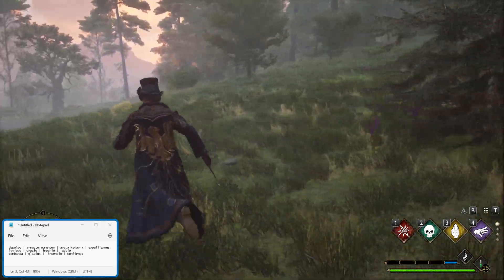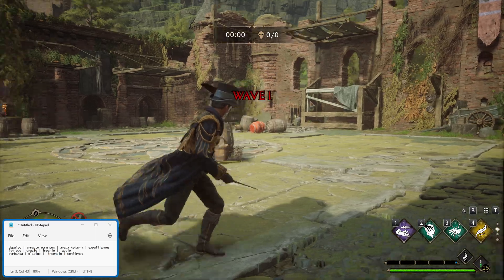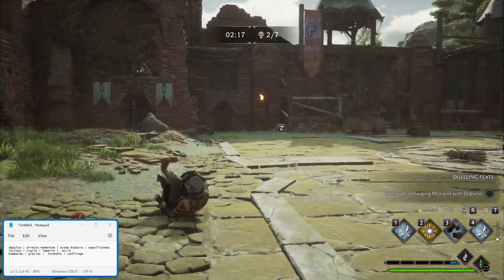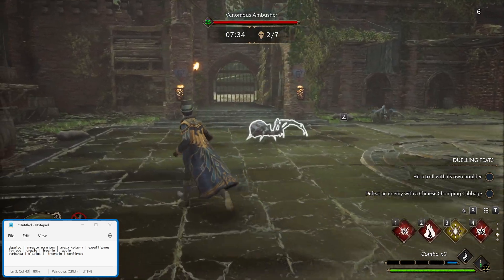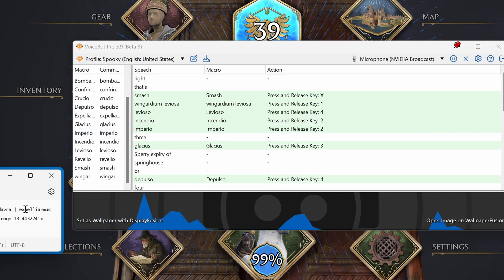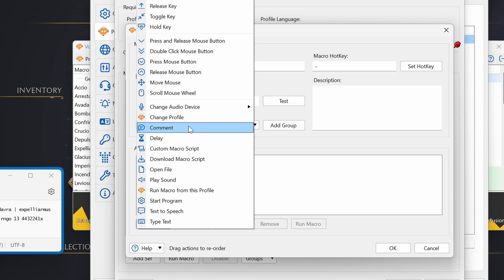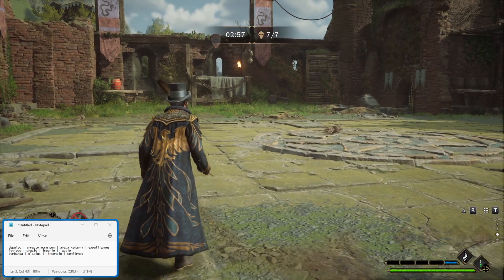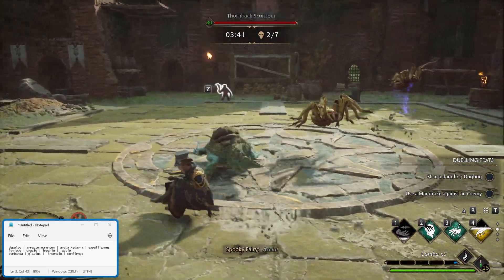Hogwarts Legacy VOICE-Controlled Spellcasting Gameplay & Guide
How to use voice/speech-to-text keyboard mapping software to allow you to control spellcasting in the Hogwarts Legacy videogame using your own custom voice commands without touching the keyboard I am using a purchased VoiceBot app (there is a free trial) that allows mapping spoken text in English (and other languages) to bind it to macro commands like key presses, mouse movement, and other advanced options like Game Profiles, create complex actions with a single word and more!

I mapped it to spoken voice text for the spells like: depulso, arresto momentum, avada kedavra, expelliarmus,
levioso, crucio,  imperio, accio
, bombarda, glacius, incendio and confirngo for different sets. Assign those spoken words to keys that activate the spells in Hogwarts Legacy game.

Basically using Speech recognition technology with Natural language processing (NLP) to initiate Voice commands that enable Speech-to-text in games to initiate macro commands that control actions in-game using spoken language with your own voice rather than direct use of the keyboard and mouse.

🧙 MUST: In the 'Configuration' in the settings, make sure to set 'Always Run Macros' under 'Profile Macro Actions'. So VoiceBot will work when the game window is in focus.

🧙 CHAPTERS

0:00 Intro
0:09 Voice Spellcasting Demo
3:47 How to use VoiceBot
7:43 Tips
9:00 Summary

🧙 ABOUT VoiceBot by Binary Fortress Software

VoiceBot lets you take command with your voice! Say commands out loud to send actions to your games and applications. Use your voice to type keyboard shortcuts, click and move your mouse, and execute macros and scripts.